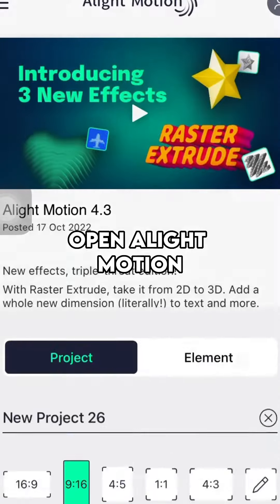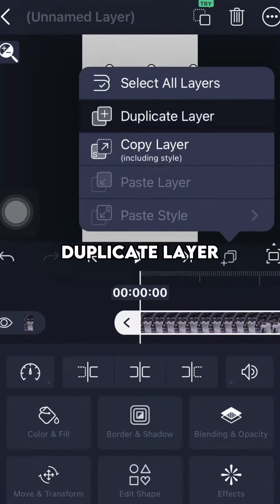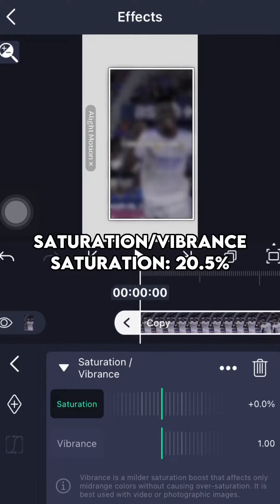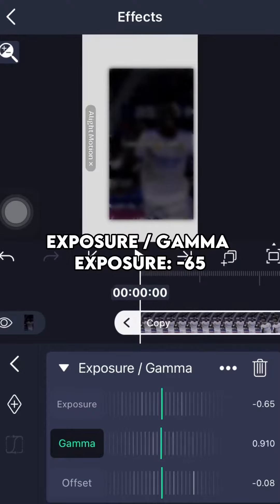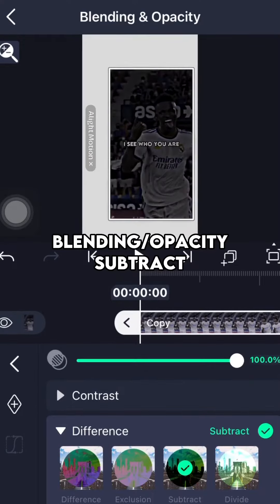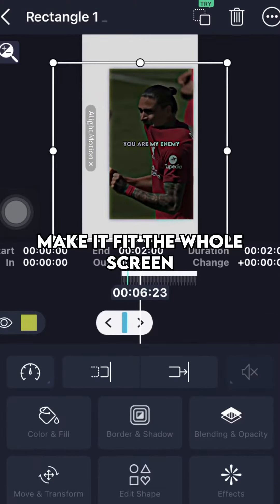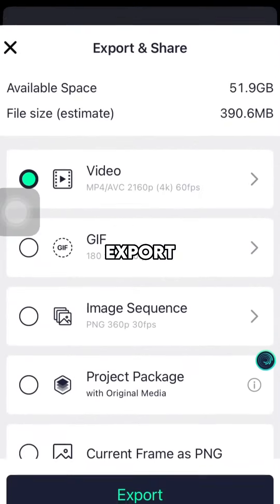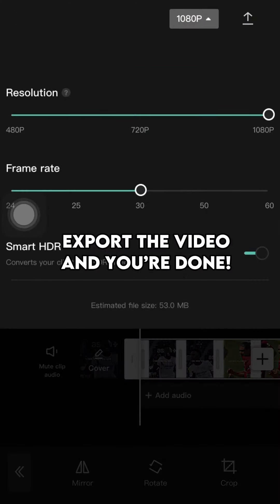4K Quality Tutorial